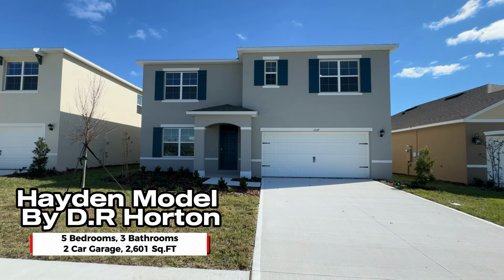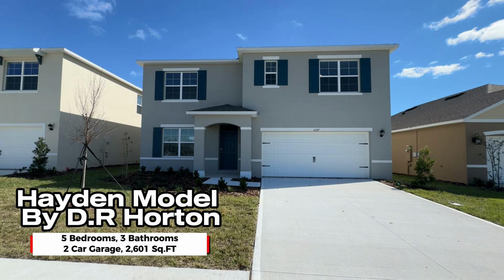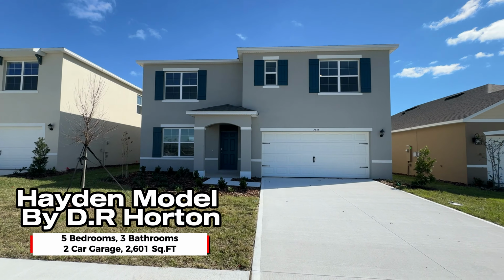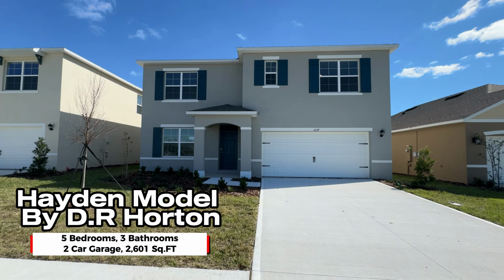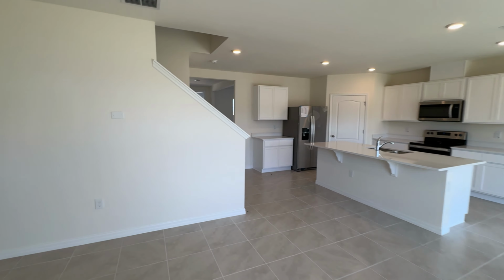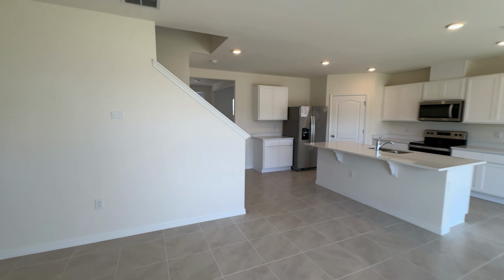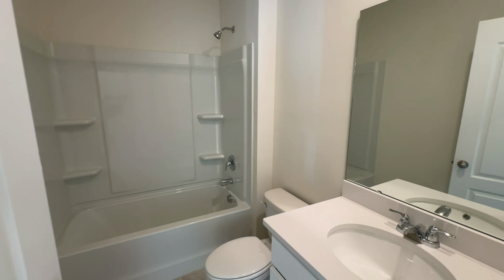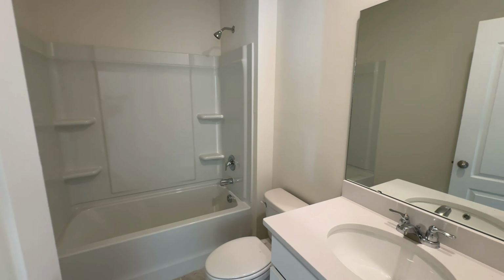Budget friendly New Construction Homes in Winter Haven, Florida | Tour The Hayden Model by DR Horton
Exclusive buyer reward program + Builders incentive available

Join me, The Real Estate Champ Samuel Buchana, on an exclusive tour of affordable luxury homes at Harmony at Lake Eloise in Winter Haven, FL / Orlando Area. Let's explore the Hayden model home by DR Horton, designed for your ultimate lifestyle.

New Home Tour Edition 🎥
🏠 Featured Home: Price $373,990+
DR Horton Hayden Model Home at Harmony at Lake Eloise in Winter Haven, FL  | Orlando Area -

Model Available at
$324,990+  Harmony at Lake Eloise in Winter Haven, FL
$498,990+ Wynwood Community in Ocoee, FL
$495,990+ Oak Pointe Community in Apopka, FL
$464,990+ Kindred Community in Kissimmee, FL
Also available in other areas around Central Florida / Orlando Florida; price will vary.

🛏️ 5 Bedrooms
🛁 3 Bathrooms

🌳 Choose from a range of Single-Family Homes New construction homes starting in the Low $300s, offering 2-5 Beds, 2-3 Baths, from 1,504 sq ft. and up. Each home boasts 1-2 stories and features 2 Car Garages. Explore 8 unique home plans that cater to your preferences.

By the way, I have an exclusive buyer reward program where you can win fantastic prizes like a refrigerator, washer, dryer, a large TV, and more. You might even qualify for a rebate. In addition, builders are constantly offering new incentives, and I'll keep you updated on the latest deals, separate from my exclusive buyer's program.

Winter Haven, boasting the largest LEGOLAND® Florida Resort, offers a diverse range of experiences. Cruise the Chain of Lakes or immerse yourself in the city's award-winning community theatre, lakeside dining spots, and the family-friendly Grove Roots Brewing Co. The city holds various meanings for different people. For some, it's a literal haven from harsh Northern Winters. Others see it as an invitation to embrace the lakeside lifestyle—pontoon tours, paddle-boarding, wake-boarding, water skiing, kayak adventures, and fishing. Alternatively, you can relax and enjoy our lakeside charm—sip on wine or locally brewed craft beer while witnessing breathtaking sunsets. Explore Winter Haven's antique treasures as part of Florida's Antique Loop. With abundant recreational opportunities, Winter Haven invites you to play and discover.

🔑 Free Services: My services are free for you as a buyer. I am compensated by the builders.

I look forward to assisting you in finding your dream home.

Samuel Buchana
Best Realtor in Orlando, Florida
RE/MAX Prime Properties

To view new construction homes throughout Central Florida

**Please note that pricing may change without prior notice.
The base price mentioned is specific to the standard floor plan. Remember that model homes may include various upgrades and options that can result in a price higher than the base.**

New construction homes in Winter Haven, FL
New homes in Winter Haven, FL